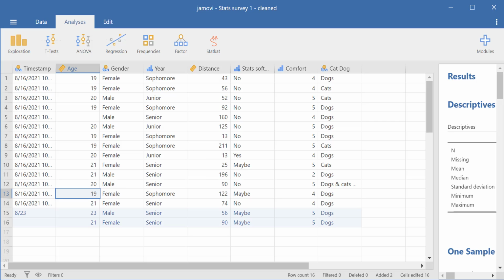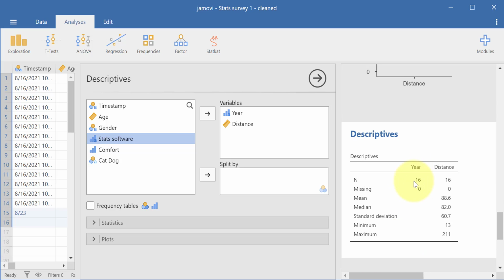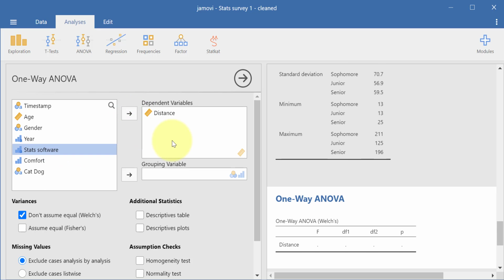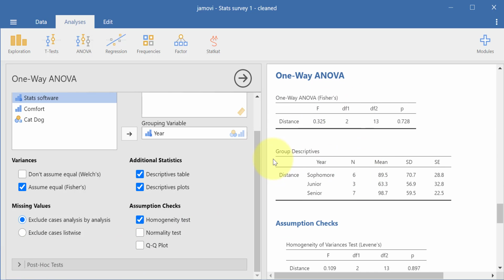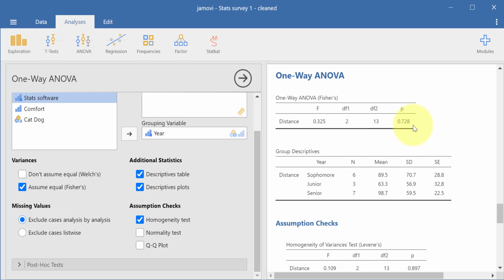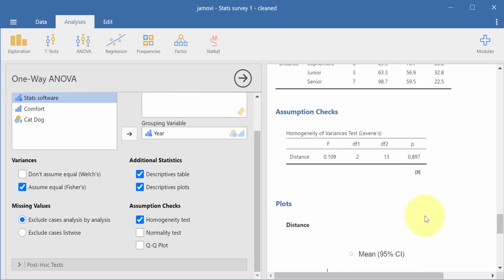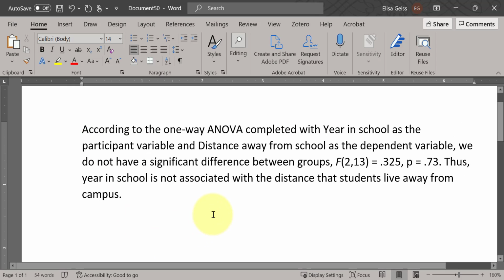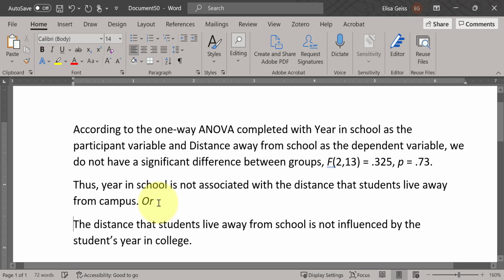ANOVA in Jamovi